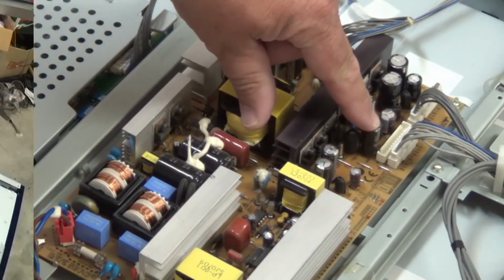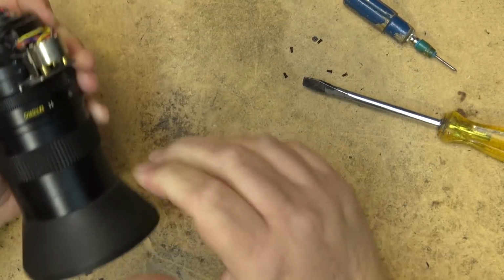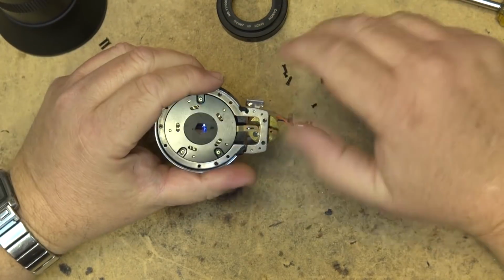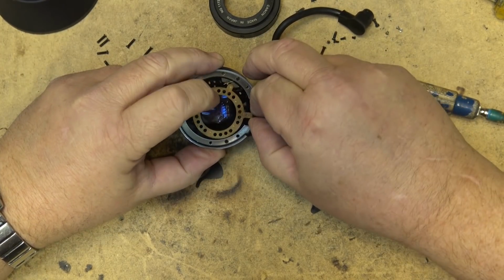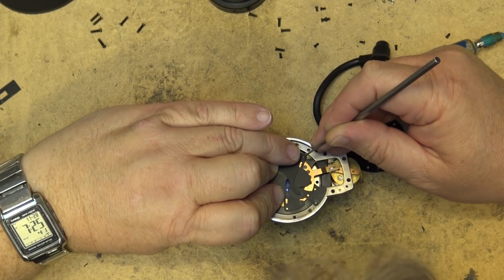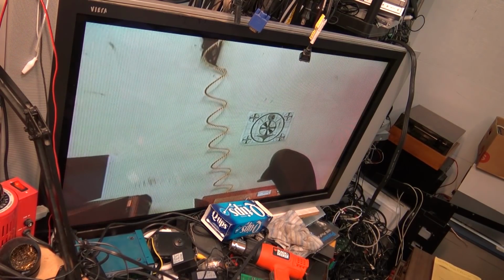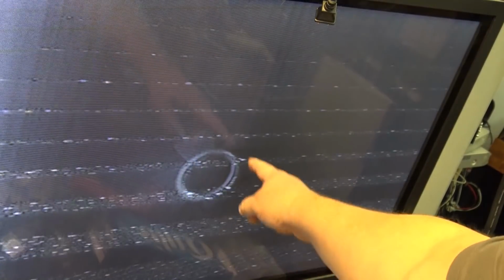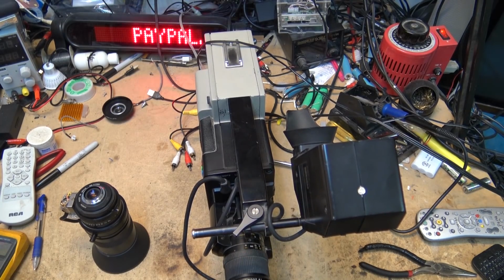Broken Canon Zoom Lens. Can I fix it? Let's find out.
Iris stuck in on this zoom lens.  Lets tear it apart and see if it will go back together and work.